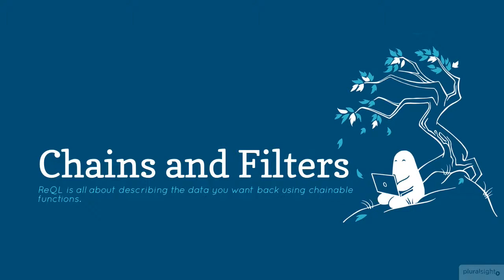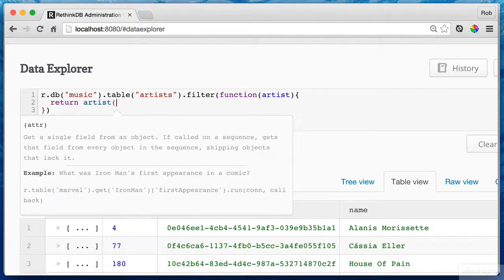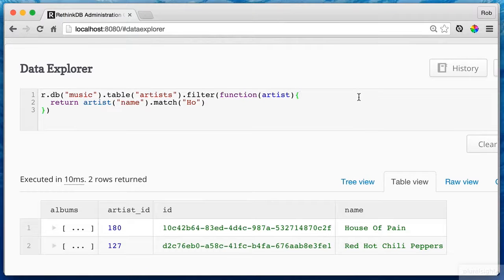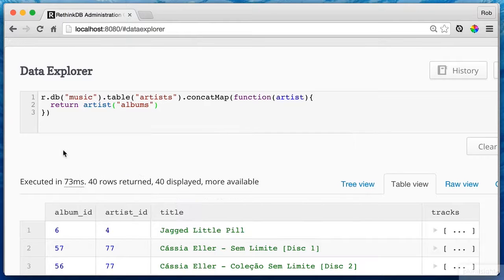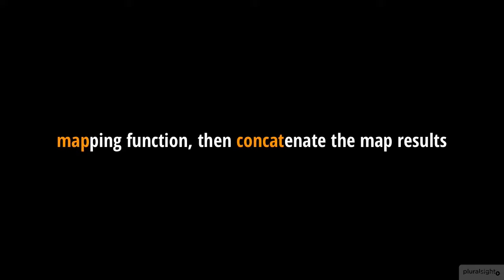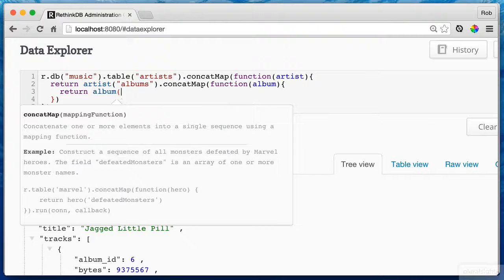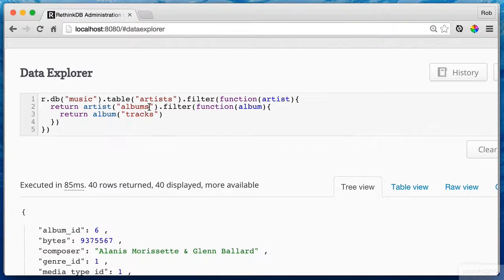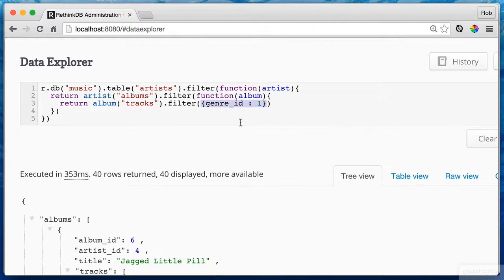NoSQL Fundamentals - Next generation NOSQL database -Chains and Filters